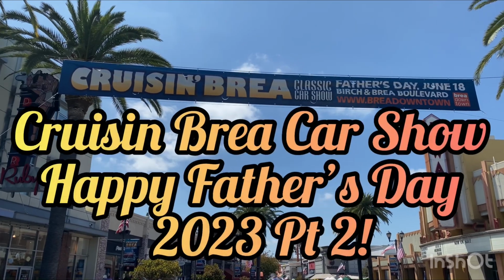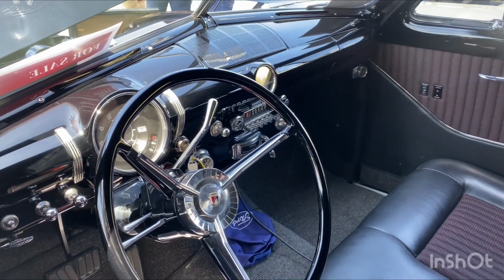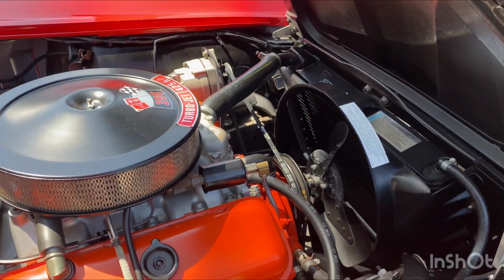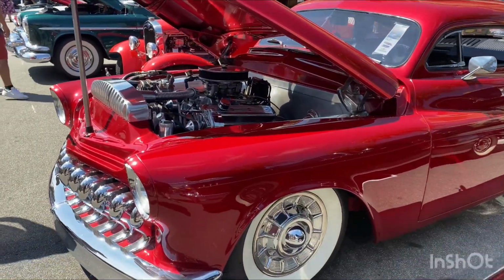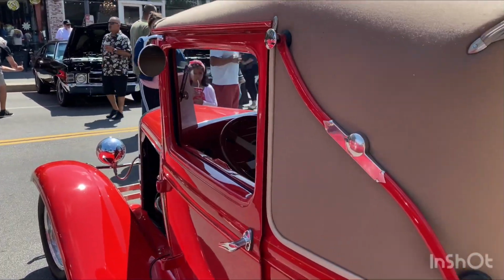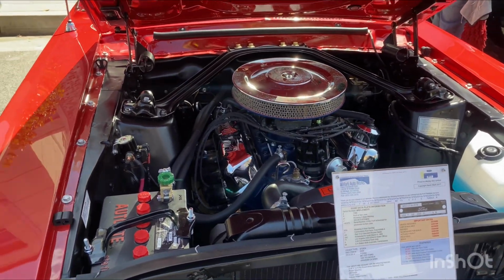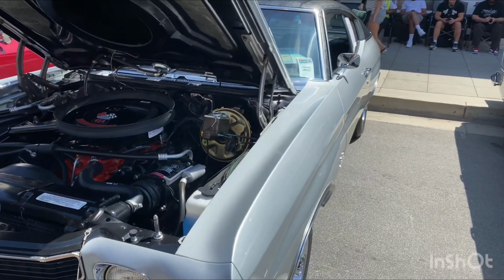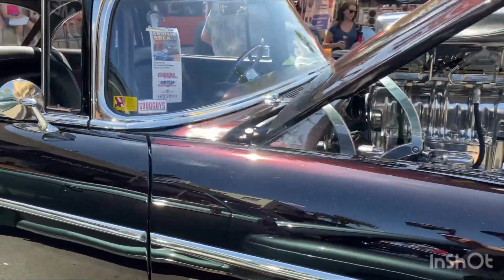Cruisin Brea Fathers Day Car Show PT2 Muscle Cars Lowriders & Hot Rods PCTV ComfortVision 6/18/23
The 29th annual classic car show at downtown Brea put on by the flying deuces. Never disappoints and boy was it packed this year! I could barely move around… I did the best I could; this is part two I’ve still have the rollout yet to drop. Hope you guys enjoy it and as always, please help find the cure for autism and epilepsy.